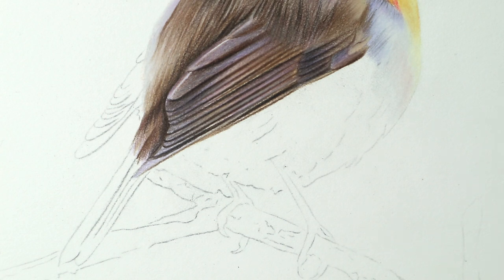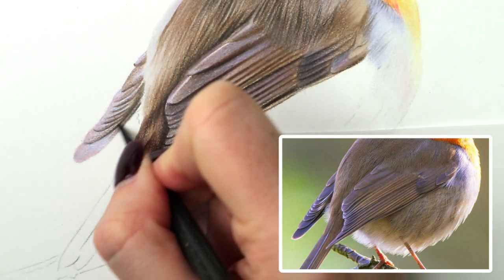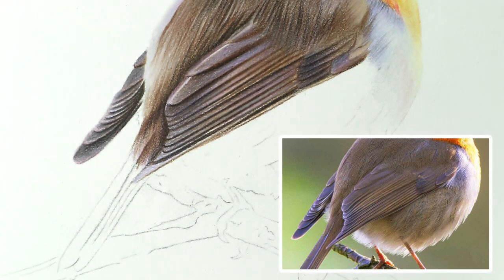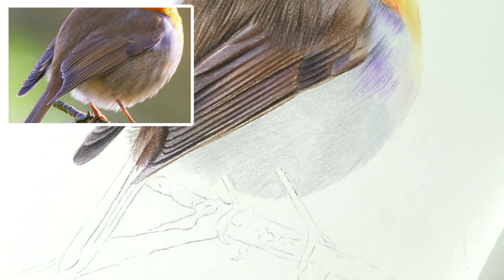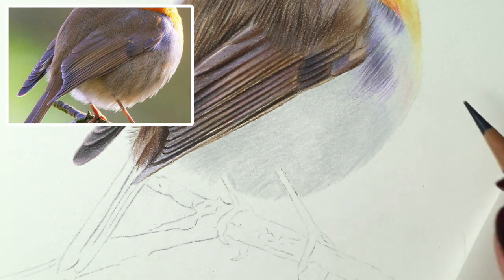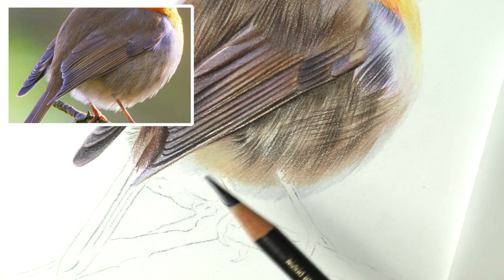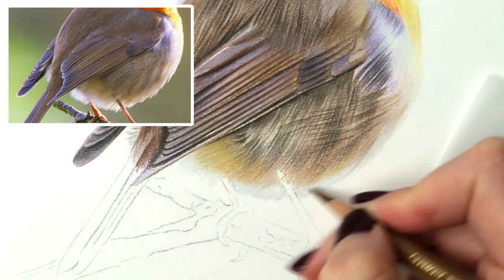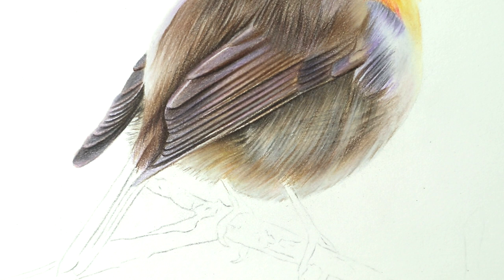How to Draw a Realistic Robin | Coloured Pencil Tutorial Part 4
Join me for part 4 of this 'draw with me series', where we draw more of this gorgeous robin in real-time. You'll hear my thought processes along with my reasoning for choosing certain colours or using specific techniques.

Coloured Pencils:

All coloured pencils used are Faber Castell Polychromos unless stated otherwise

Full Set Faber Castell Polychromos

Dark Sepia
Violet
Museum Aquarelle White
Nougat
Beige Red
Luminance Brown Ochre 10%
Raw Umber

Additional Tools:

Derwent Manual Superpoint Sharpener
Kneadable 'Putty' Eraser